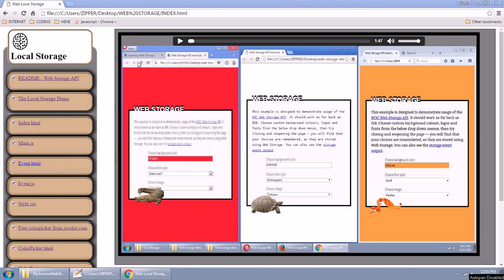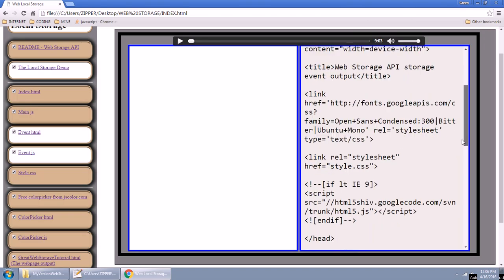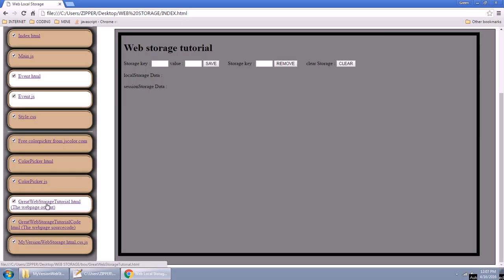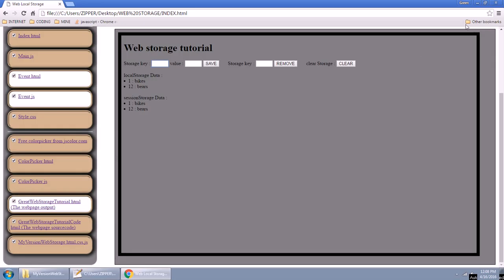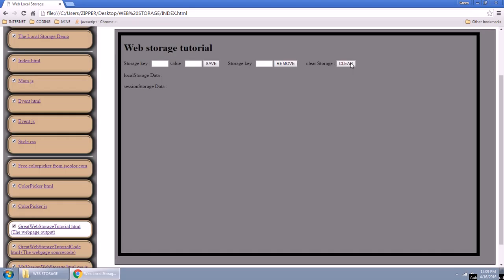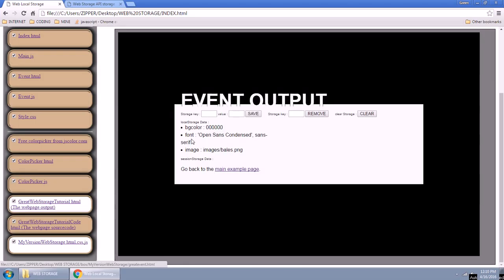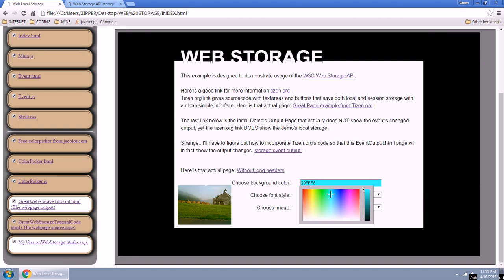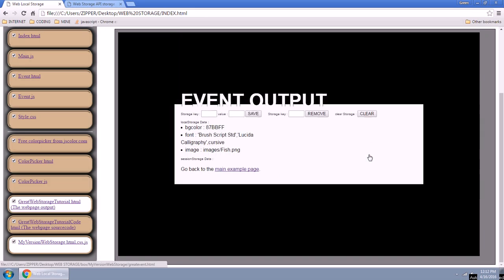Local Storage and Session Storage Demo Tweak